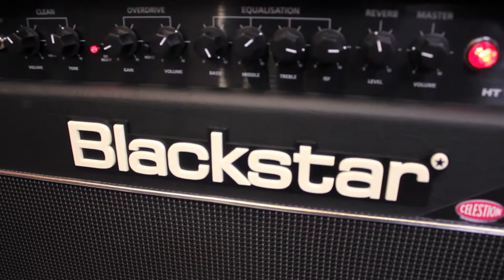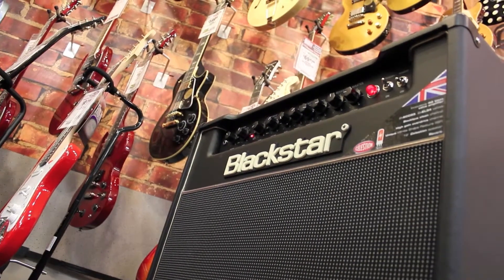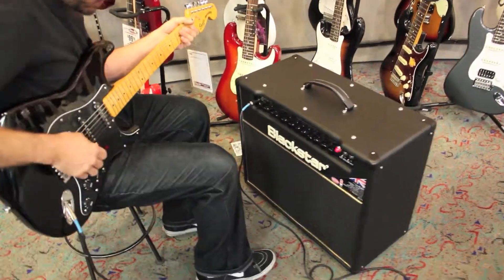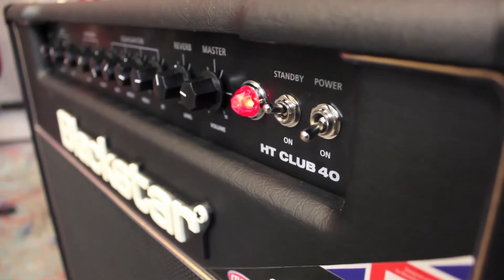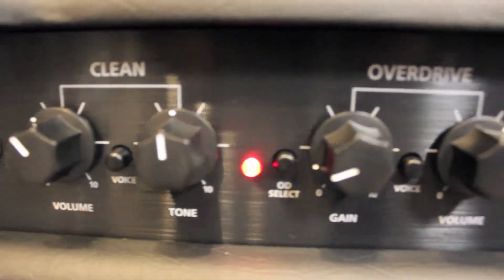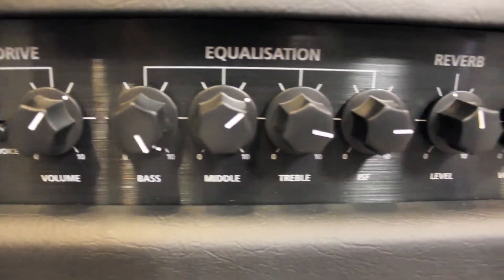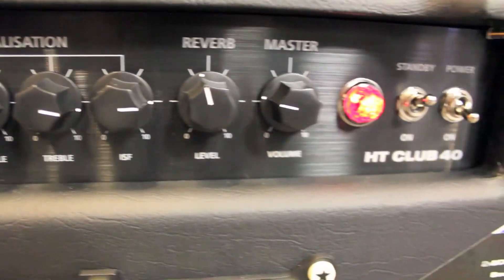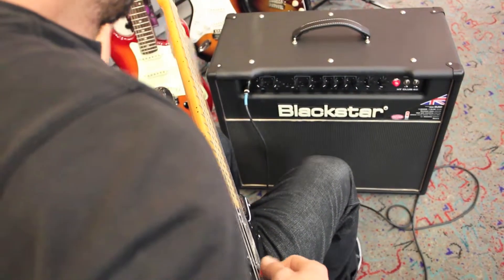Blackstar HT Club 40.mov